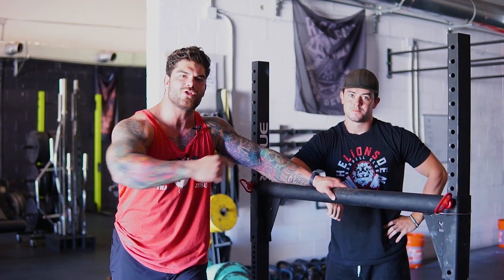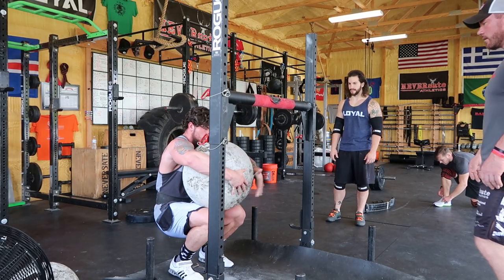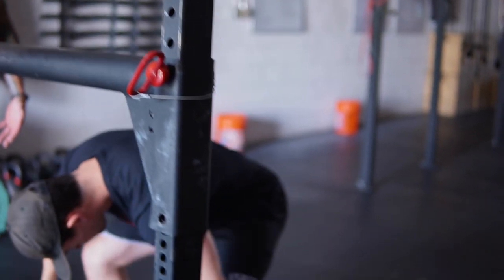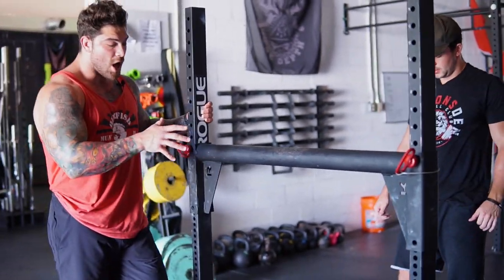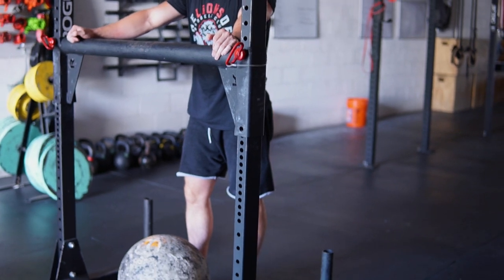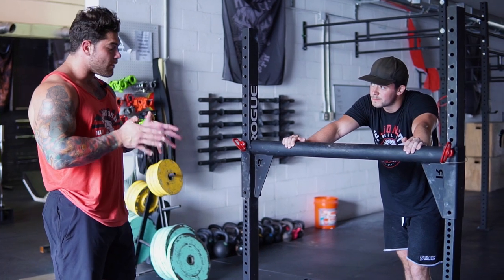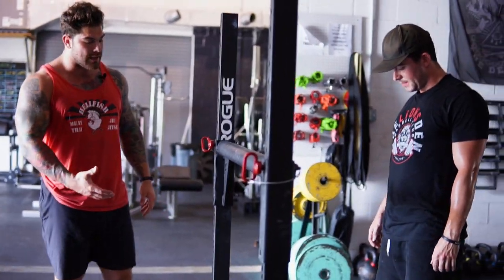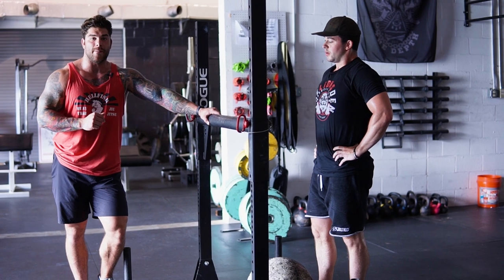HOW TO LIFT ATLAS STONES | STRONGMANS BEST LIFT!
hey guys in this video I teach you how to lift atlas stones! Its strongmans best lift in my opinion! So if you are into strongman training this video is a must! I will also cover how to load atlas stones over bar which is a very common event in strongman. Feel free to try these in your next strongman workout

SC- Szatstrength

WEBSITES:
Strength Training Content:  Szatstrength.net